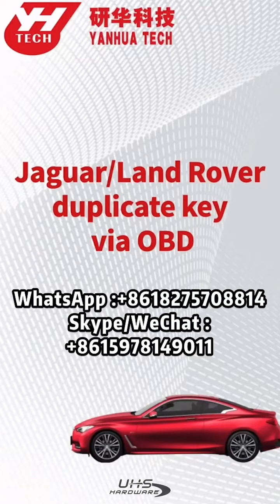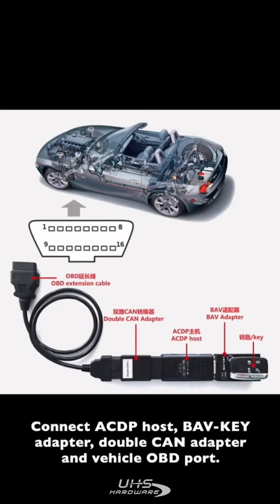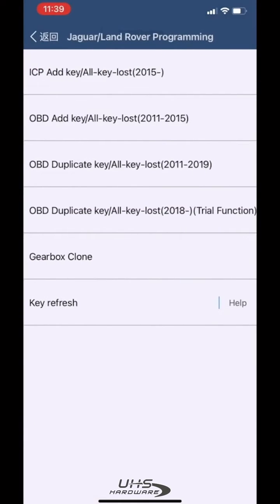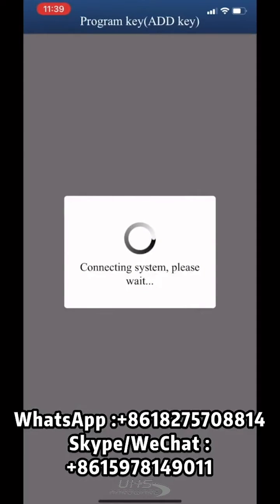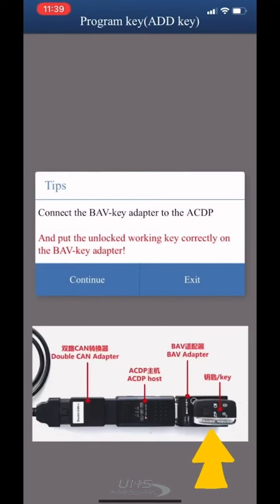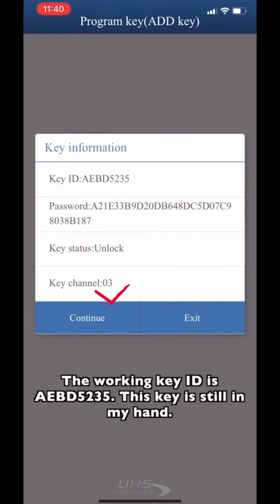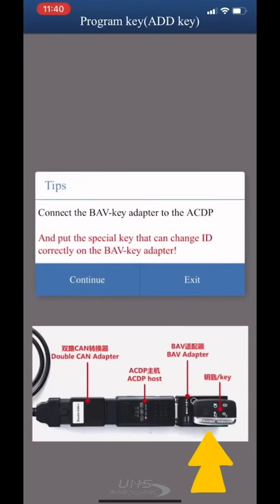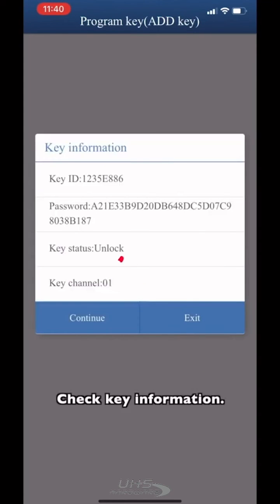Program Duplicate 2011 - 2018 JLR smart keys by OBD w Yanhua Mini ACDP No Solder EEPROM KIT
Don't want to Solder? No Issue with Mini ACDP in your loadout.
How to Add smart key for NEW JLR 2018+ with Module #24  * without the soldering.